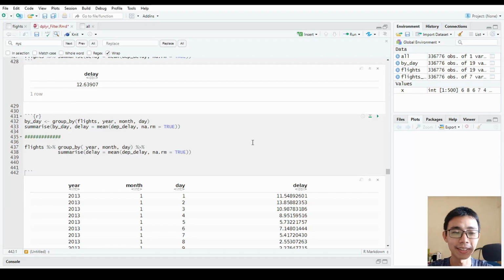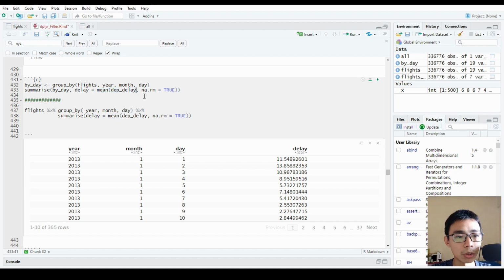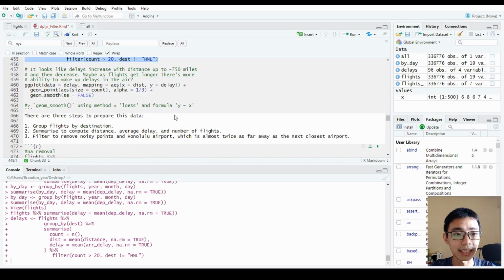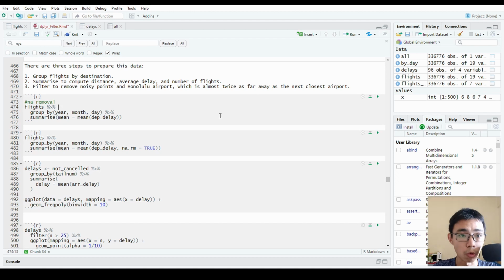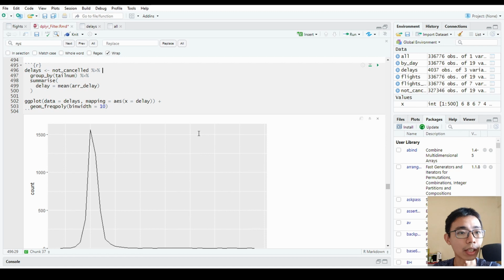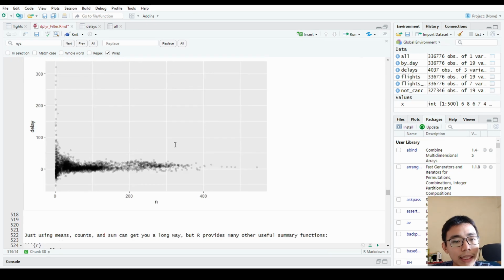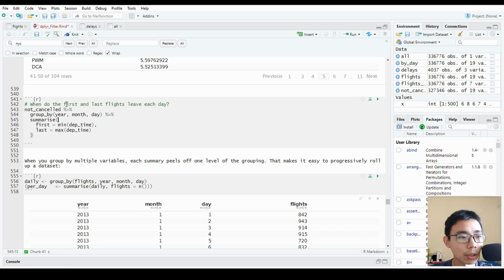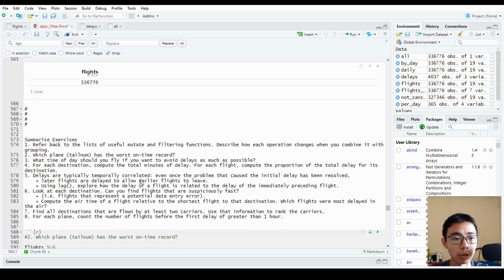Data Transformation with R using dplyr part 5/6